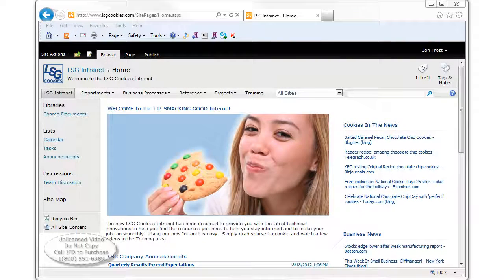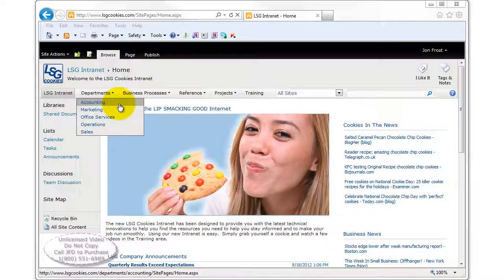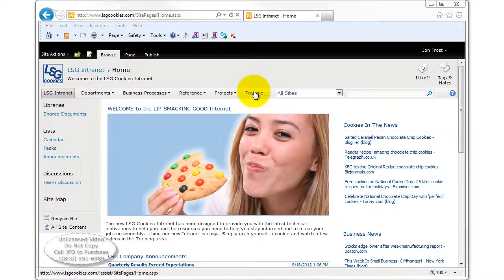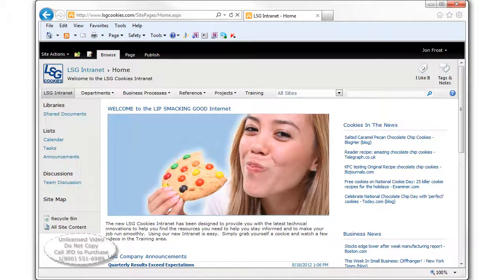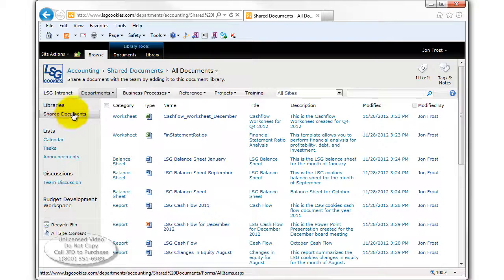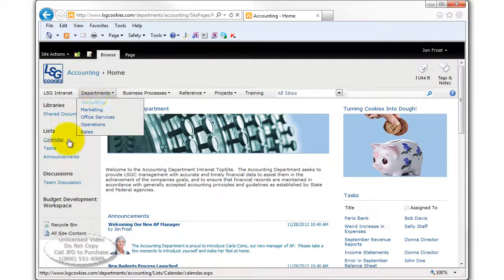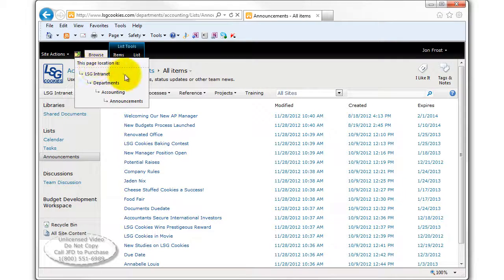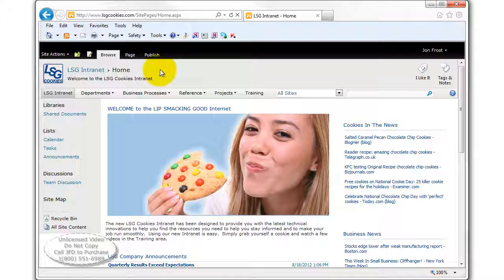Primary Navigation - SP2010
This is the third in a series of short videos that provide a complete training curriculum in SharePoint 2010.  This segment explains SharePoint's Primary Navigation.